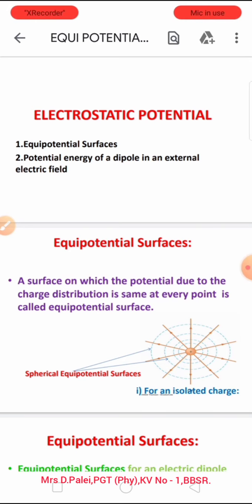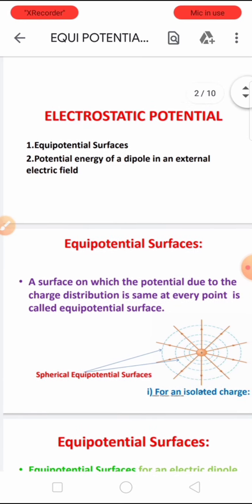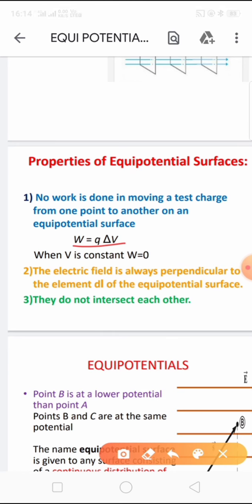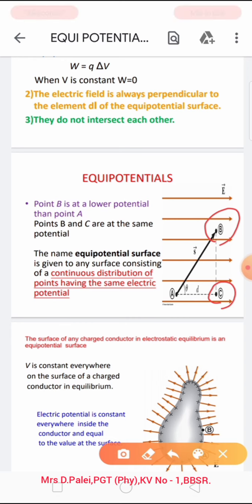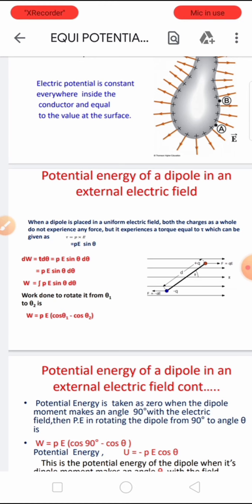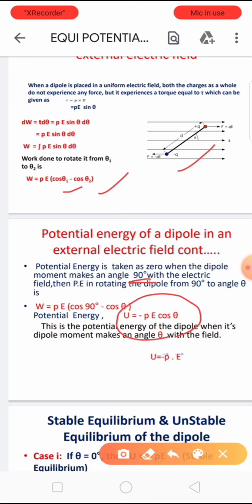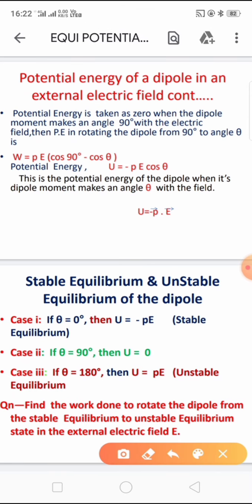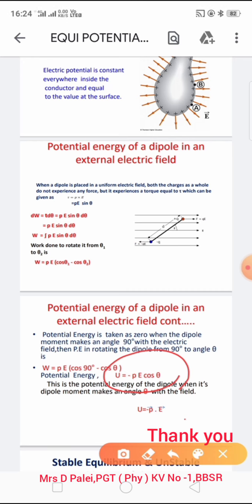SLNO 10,11XIIElectrostatic potential 2